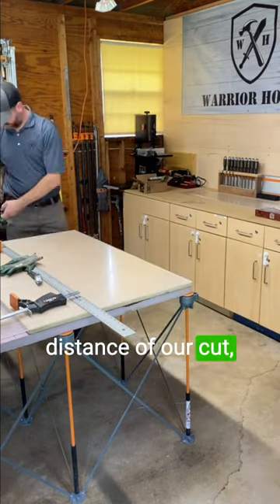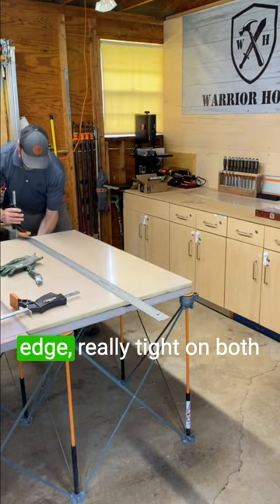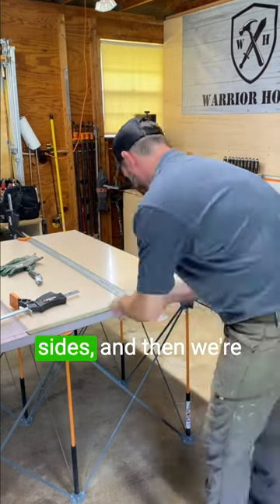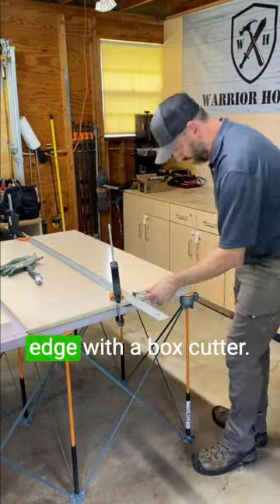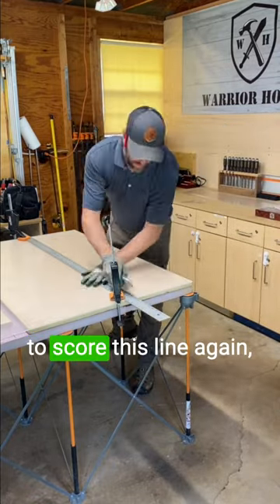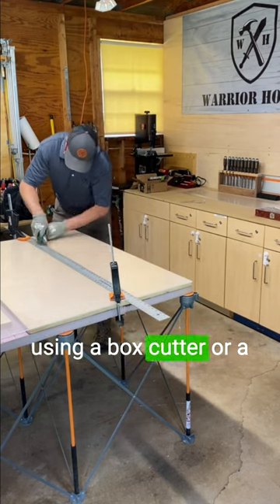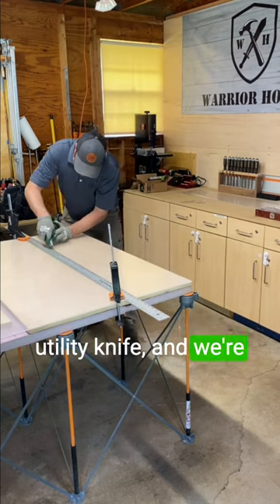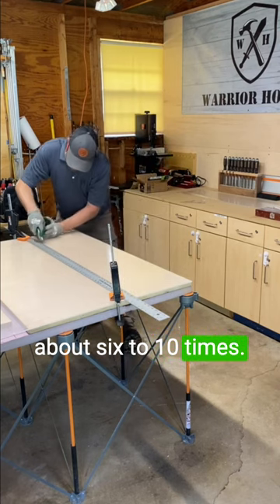The EASIEST WAY to Cut A Plexiglass Sheet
The EASY WAY to Cut A Plexiglass Sheet WITHOUT a Saw

Description: In this video I show you the easy way to cut a plexiglass sheet without a saw.

🔨 WARRIOR HOUSE GO BAG TOOLS 🔨

Thank you from Warrior House!!